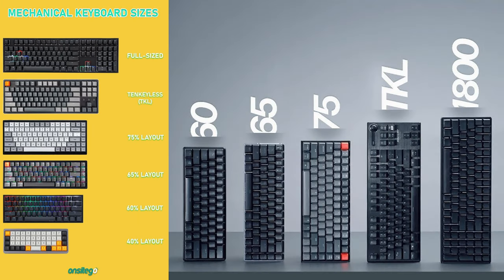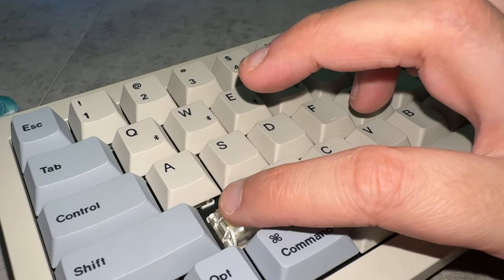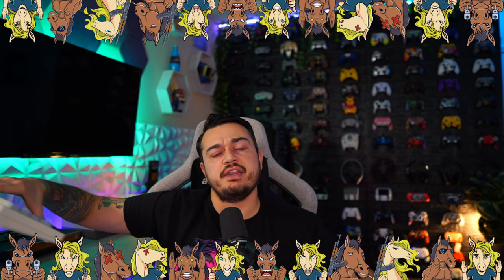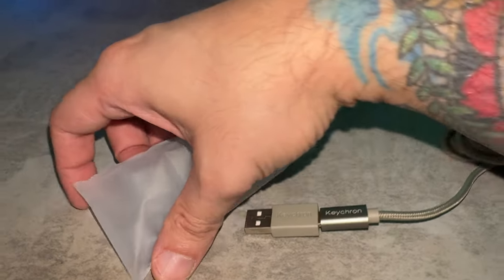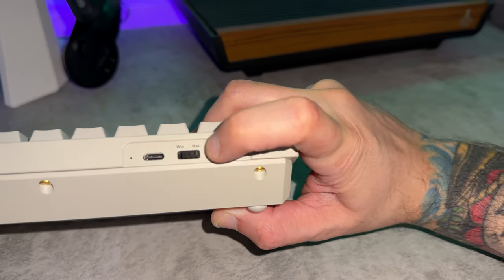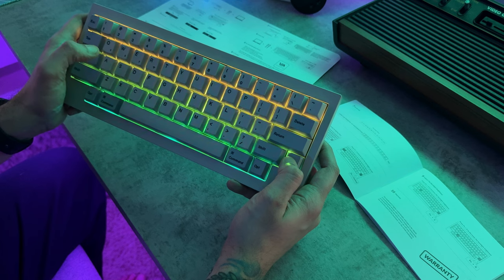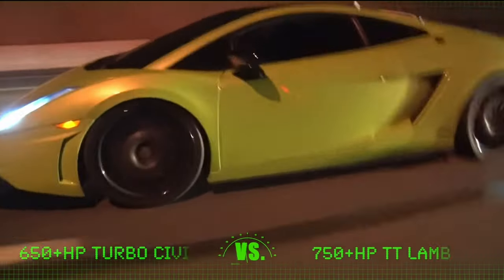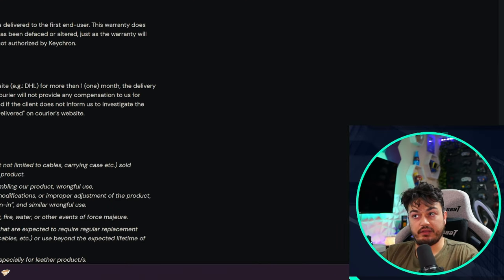KeyChron Q60 Max Keyboard Review-%60 Prebuilt Custom Goodness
Other than about 20 sizes, you must choose the ranks of Razer and other prebuilts, or building a custom board piece by piece. There is a 3rd option: ready to run boards that are hot swappable and very customizable. Let's look at one of the most popular gaming keyboard companies.

Website Listing:
KeyChron Q5 Max

0:00 So Many Options Buying a Keyboard
2:31 Disclaimer
2:46 Summary of Features
3:47 Unboxing and Included Accessories
5:57 It's Heavy
6:31 Base
7:50 Keycaps
9:02 Switches
11:46 Sound Test
12:30 Lighting
13:38 Software
15:45 Website & Models
16:10 K swappin' lol
16:40 Warranty
17:17 Cons
19:28 Pros
20:11 Verdict
21:32 Outro

My Gear
Monitors🖥️:

40” Sony TV

Razer Viper Ultimate:

Astro A50

Speakers🔊:
Logitech G560 Lightsync